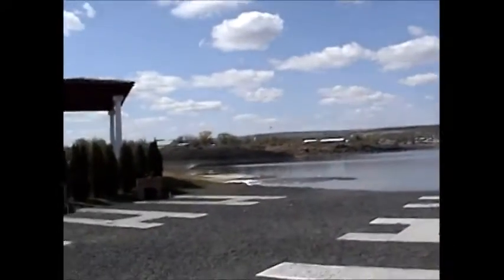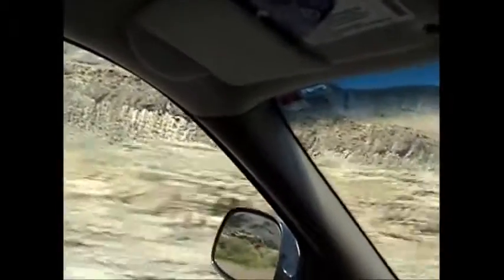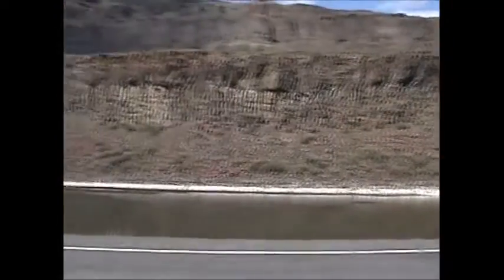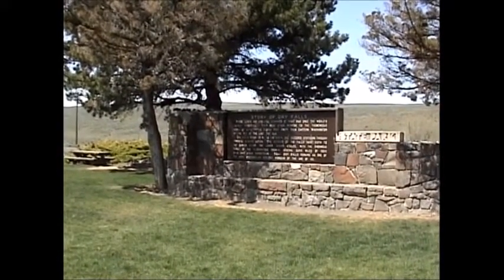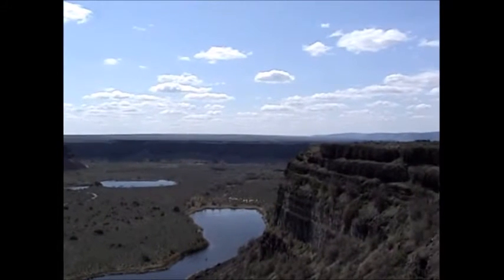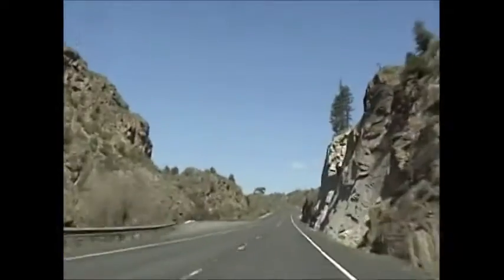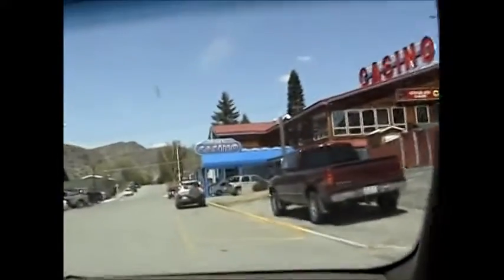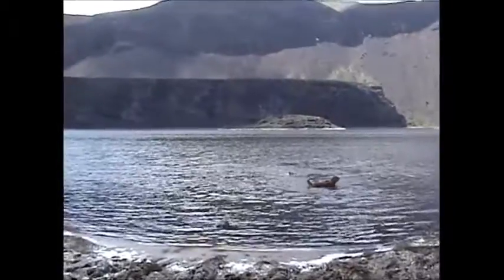The Grand Coulee and Dry Falls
The Grand Coulee in the Columbia Basin is a remarkable place. I hope you will enjoy this 7 year old video that I made while we were living in Eastern WA.